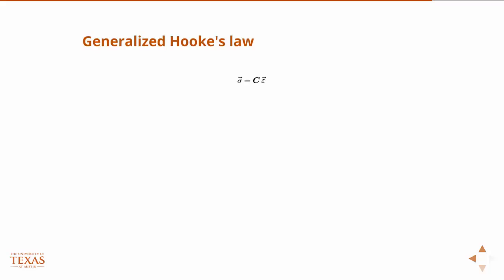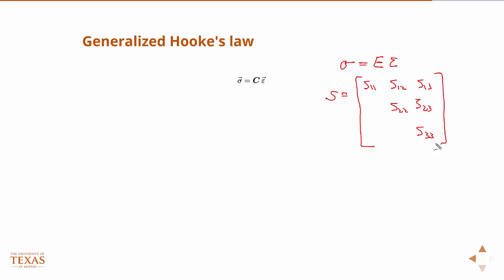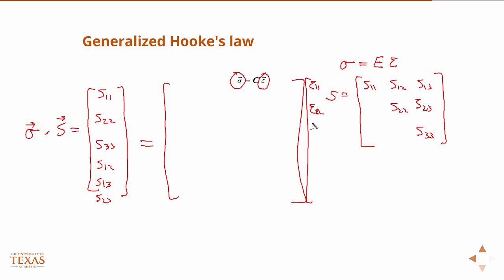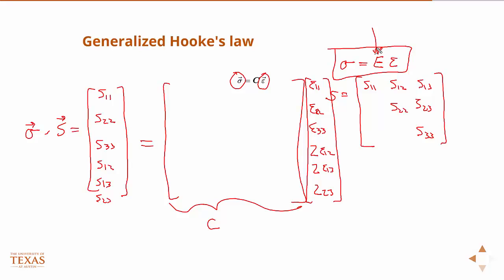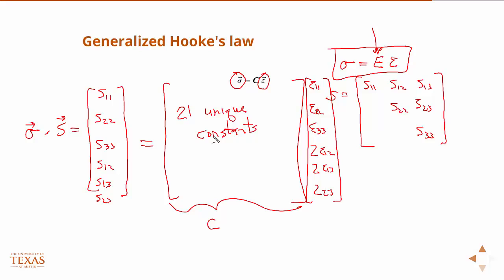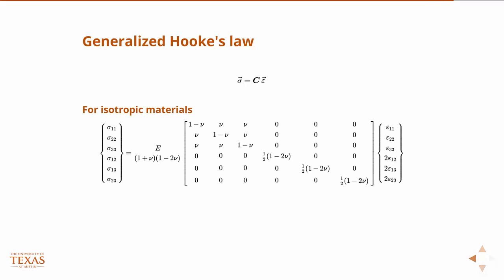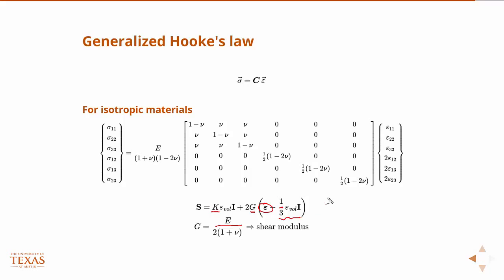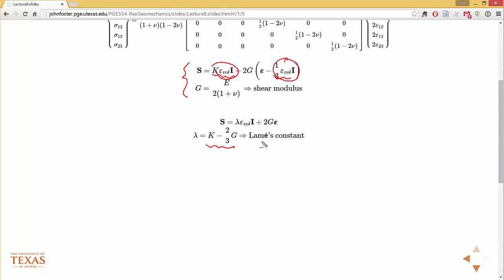Generalized Hooke's Law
Free Reservoir Geomechanics course

Oil and gas, Petroleum Engineering series,
Petroleum and hydrocarbon
Geology, Geothermal gradient
Pore pressure prediction
Solving mathematical matrix for isotropic material
Algebra and Geology, earth science
overpressure reservoir